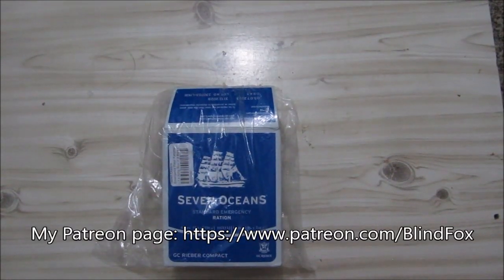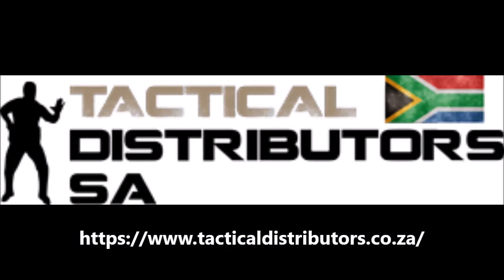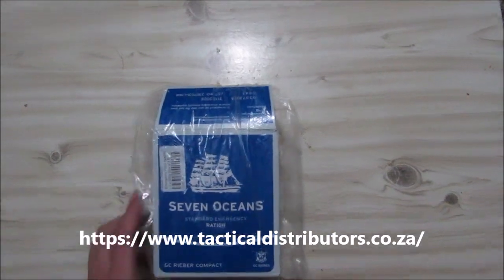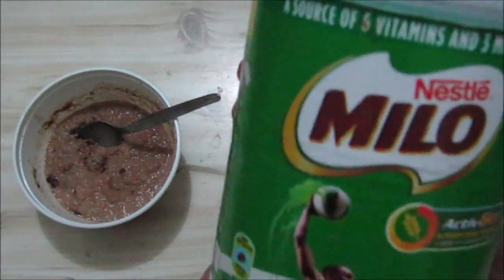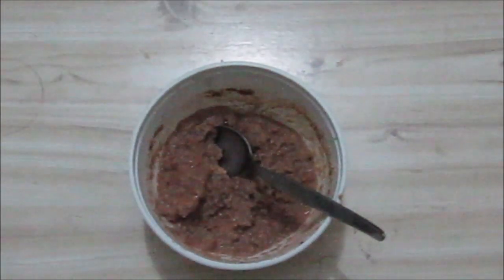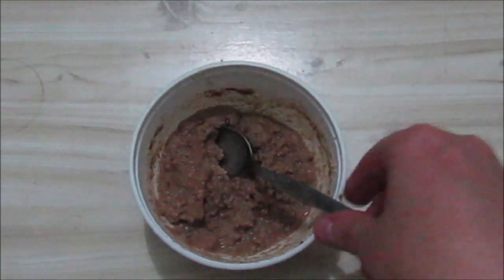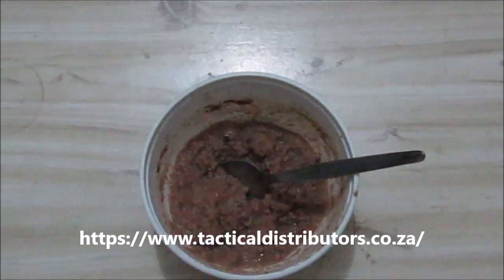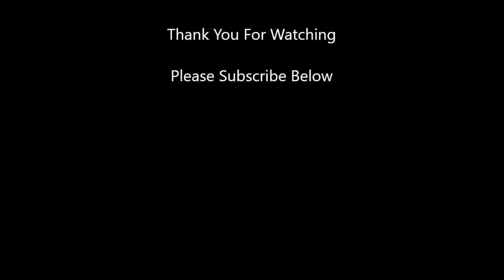Ration Review: Seven Oceans + Milo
Provided this ration for me to review. The water was a bit bland. So here is it with Milo mixed with milk.